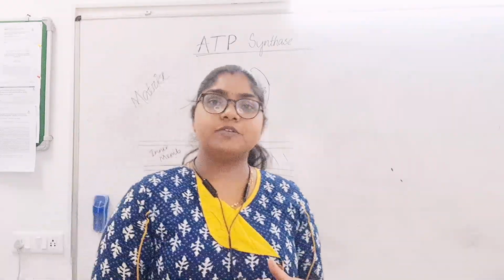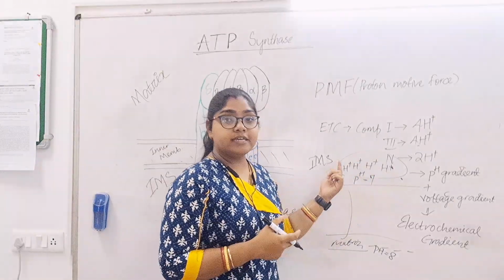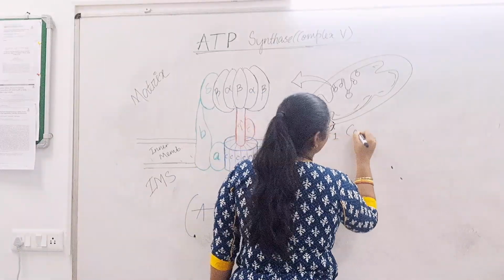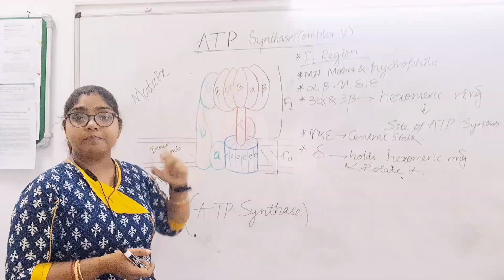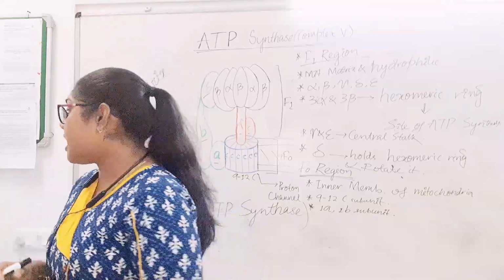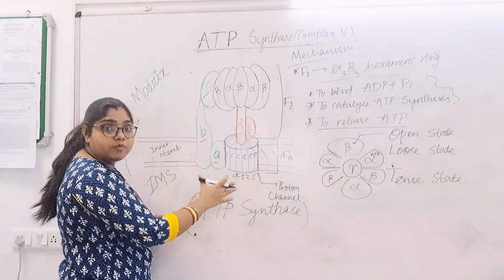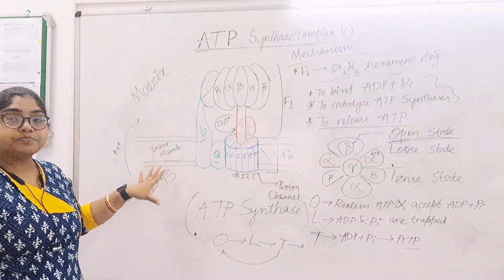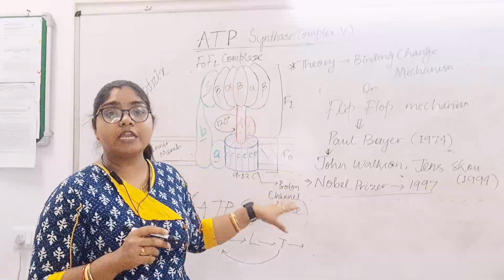ATP Synthase (Complex V)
ATP Synthase is also called as Complex V. It catalyzes the synthesis of ATP in chemiosmosis. This video explains the structure and mechanism of ATP Synthase in detail.